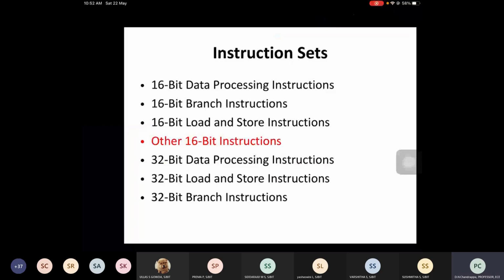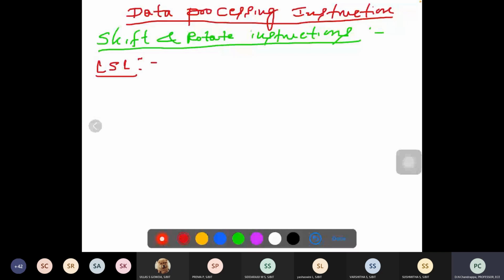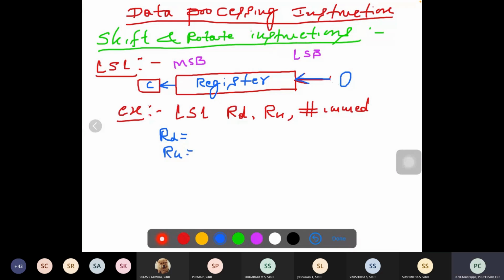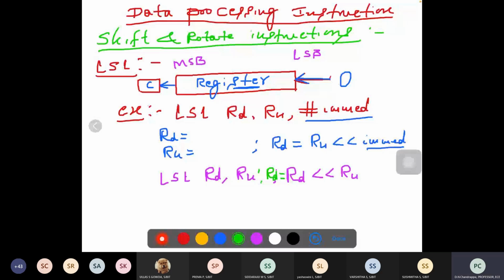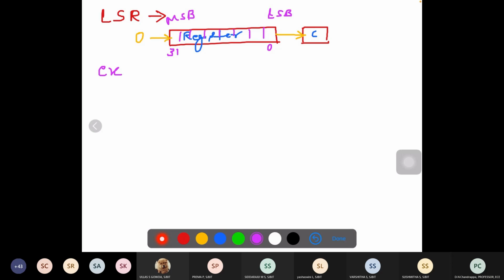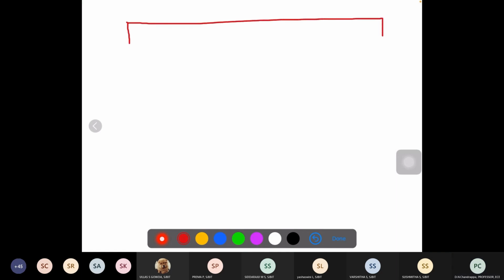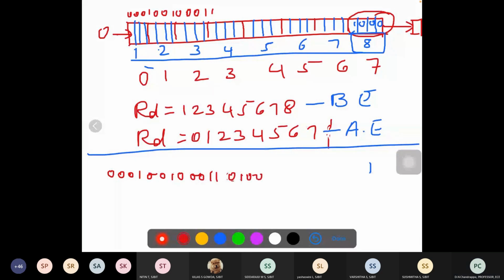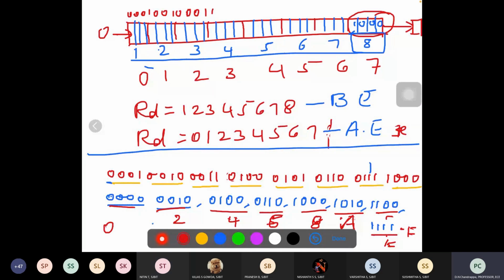Embedded Systems_Data Processing Instructions